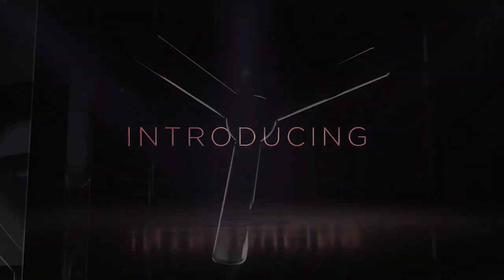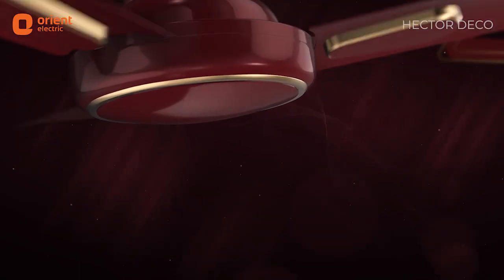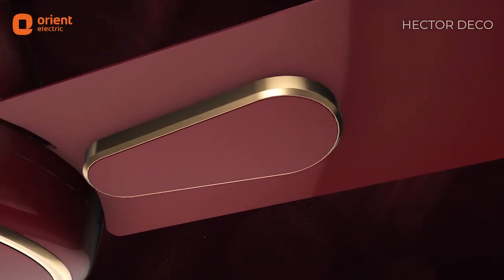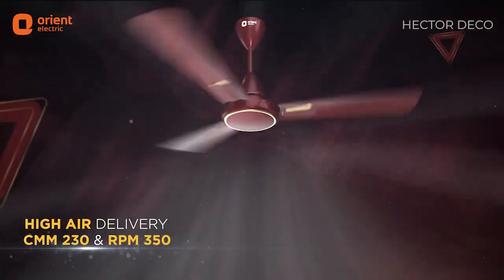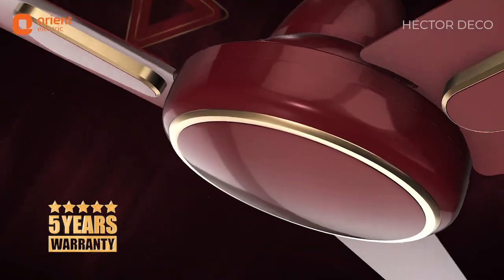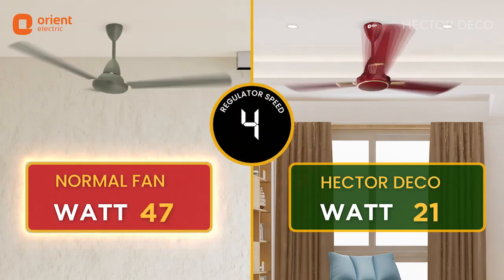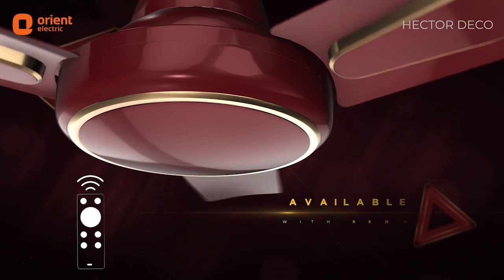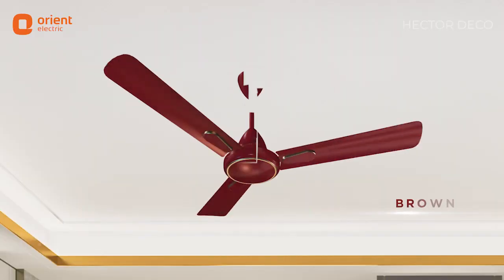Introducing *Hector Deco BLDC* Fan by Orient - a stylish and powerful cooling solution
Introducing *Hector Deco BLDC* Fan by Orient - a stylish and powerful cooling solution for scorching summers. With a strong BLDC motor it delivers high air throw of *350 RPM* and air spread of *230 CMM*. It consumes only *30W* that helps you saves up to Rs.1750 on your electricity bill annually. This iconic beauty now comes with a *5-years of warranty* and in stunning *4 colors* - Royal Manioca, Metallic Bronze Copper, Brown, and White.